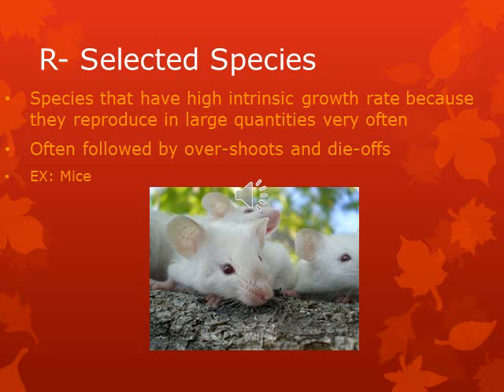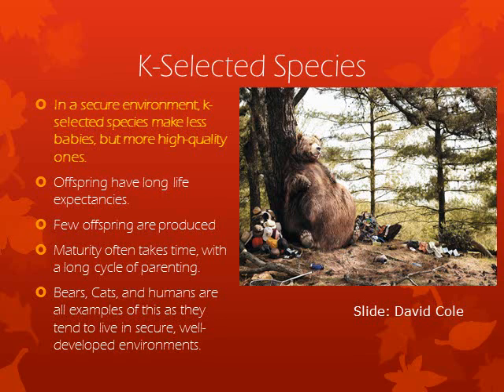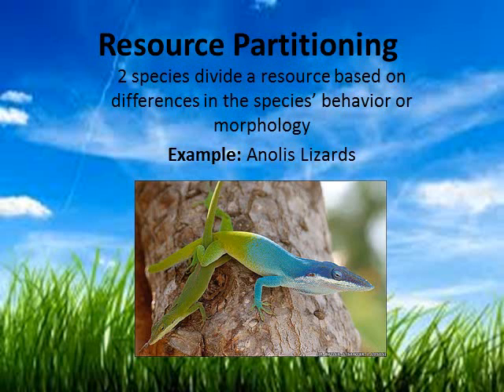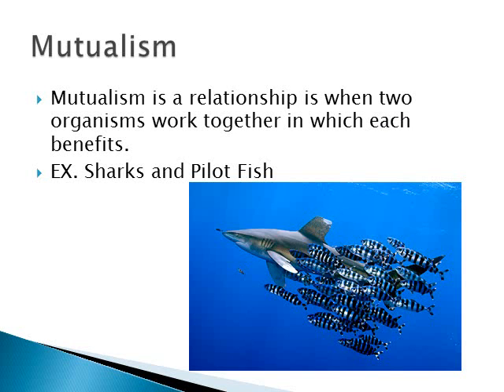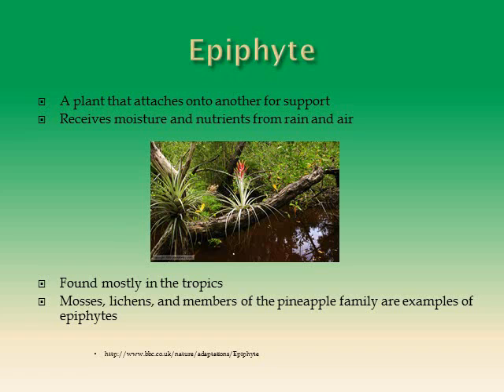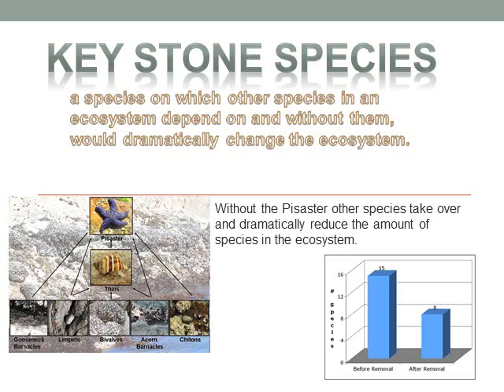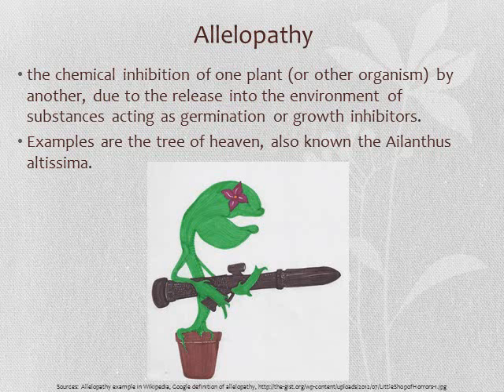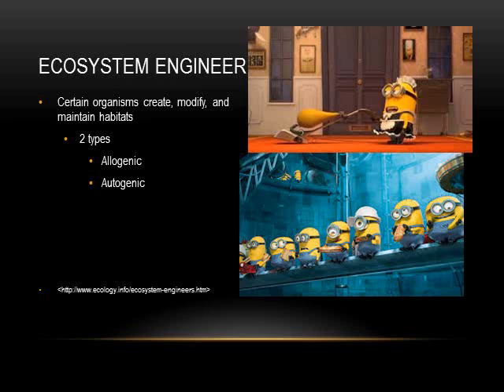Community Ecology by Example by APES Students F13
***One of the examples is incorrect (in the narration, not the slide).  Can you spot it?

r-selected species, k-selected species, competitive exclusion principle, resource partitioning, Predation, Parasitism, Mutualism, Commensalism, Epiphyte, Amensalism, Allelopathy, Keystone species, Ecosystem Engineer

Made by APES Students F13